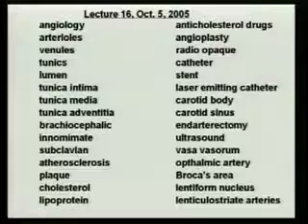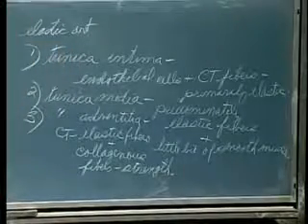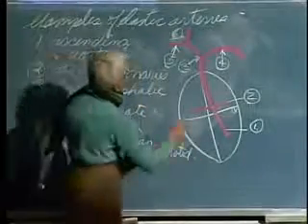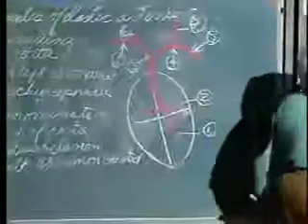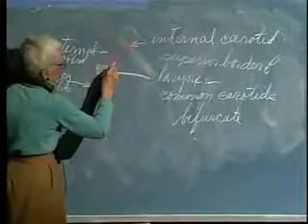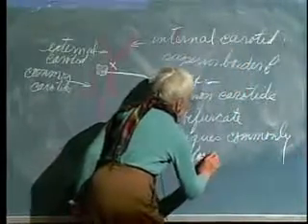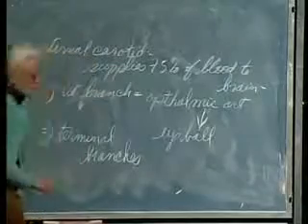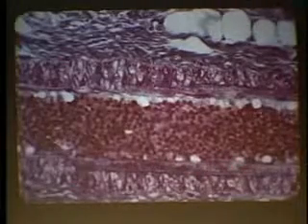Integrative Biology 131 Lecture 16 Blood Vascular System